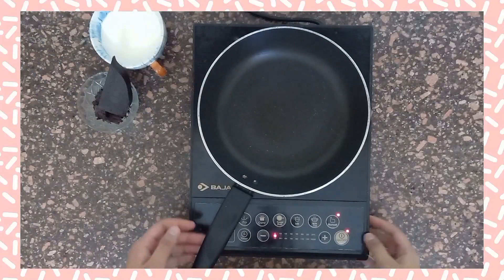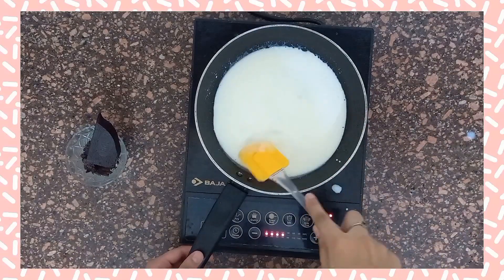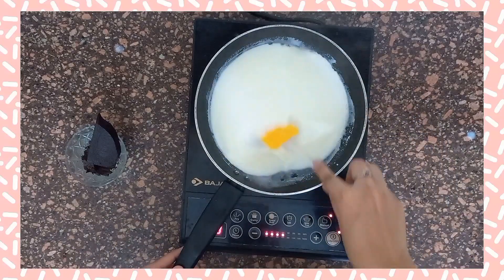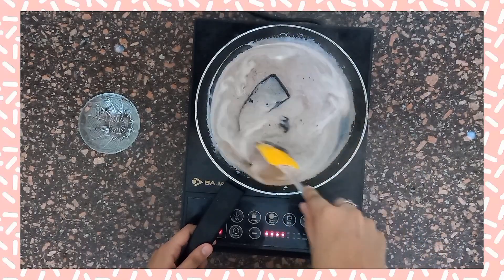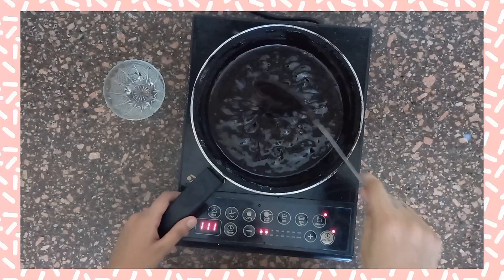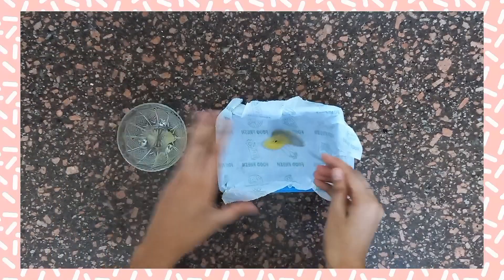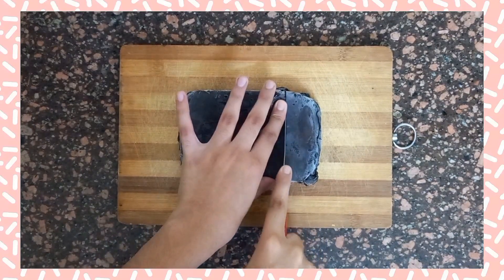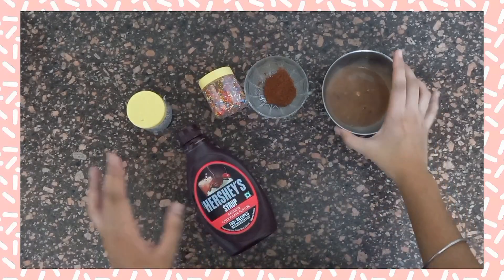Chocolate Truffle | Easy Recipe | How To Make Chocolate Truffle.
HELLO GUYZ!!
Today I am sharing a delicious recipe on chocolate truffle.This can be made with very less ingredients. You can make this and serve it your guests also or on any other occasion.
As you all know chocolates are most loveable food by kids.
So you all must try this tasty recipe.
INGREDIENTS USED:-
 100 GM Of Dark Chocolate
 1 CUP Of Milk